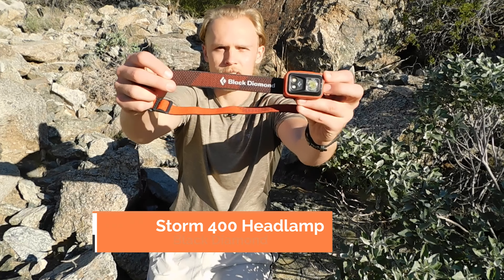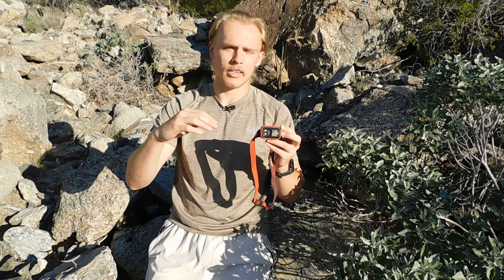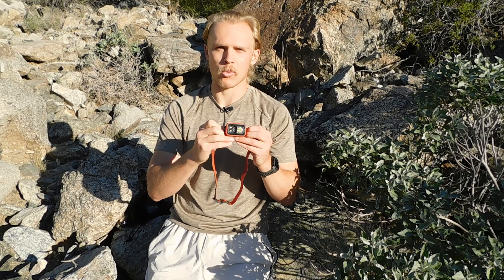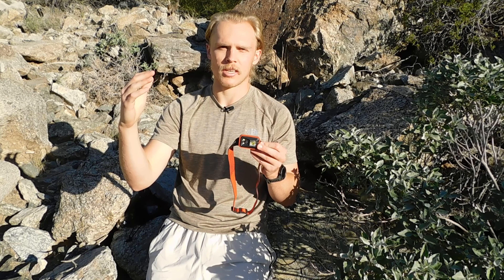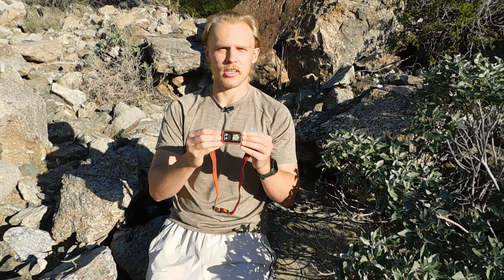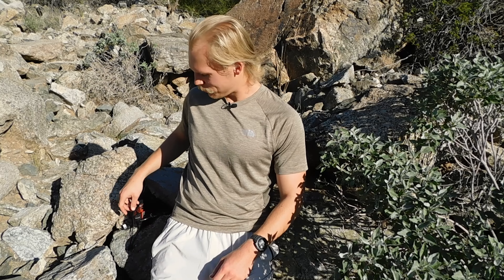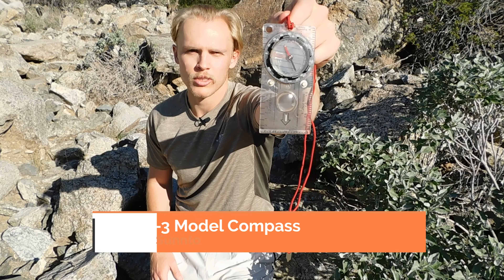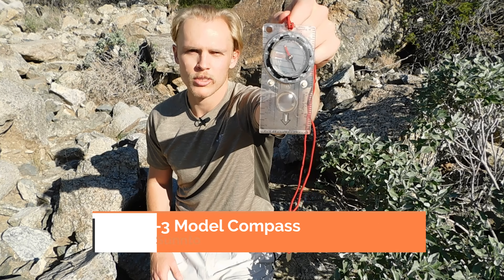Hiking Gear. Headlamp | Compass | Knife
This video covers small pieces of hiking gear I think are necessities for any backpacking trip. Specifically I cover my Black Diamond headlamp, Sunnto Compass, and Leatherman Multitool. I also include a couple other odds and ends like backup water purification tablets and rope.

Backpacking Necessities
    0:47 - Headlamp
    2:54 - Compass
    4:08 - Knife
Odds and Ends
    5:17 - Micropur
    5:38 - Rope

A headlamp is a vital pieces of backpacking gear that give illumination while also keeping both hands free to do things. Being able to see in the dark and have both hands available is crucial because there will be times you may have to hike a trial in the dark or cook dinner in the dark. There are truly countless other scenarios you could encounter while backpacking that require a headlamp.

The Storm 400 headlamp by Black Diamond is a rugged and extremely durable piece of equipment. The housing for the light is dustproof and waterproof. The headlamp on max brightness emits 400 lumens and can be toggled between max and low brightness. The headlamp will resume at the last brightness level it was set on and there is a red light option you can switch to as well. The headlamp runs on 4 AAA batteries and can last 5 hours on max brightness and 150 hours on low brightness.

Despite most of us having phones that can act as a GPS or compass, a magnetic compass, I believe, should still be carried by backpackers or hikers venturing into the backcountry. My reasoning for this is simple you never know when you may be without service or your phone may die. So, don't rely on a piece of technology that could possible fail when you need it most.

The model most similar to the compass I have the M-3 compass by Sunnto. I like to use a magnetic compass while I'm backpacking to roughly keep track of my location and the direction I'm traveling. Plus I think using a compass is fun and kind of nostalgic because I can pretend like I am an explorer finding my way through uncharted lands.

A knife is another crucial piece of backpacking equipment. Now I actually bring a multitool, specifically the Super Tool 300 by Leatherman. I personally prefer a multitool because it provides me with more than just a blade. Also, I think multitools help prepare you for unforeseen difficulties or situations you may run into while on the trail.

The other odds and ends that I like to bring with me always are backup Micropur Tablets by Katadyn and paracord rope. I bring extra Micropur because I want to always make sure I have a way to purify water if I need it. I bring rope because there are countless uses for rope while backpacking. You could need to hang up some clothing, lash something to your backpack, or help reenforce your rainfly. So, I alway make sure to bring about 100ft of rope just in case.

That covers the small pieces of hiking gear I think are necessities for any backpacker going out on the trail. Make sure to have a headlamp, compass, and knife as well as some back up water purification and rope.

Until next time keep on trekking!